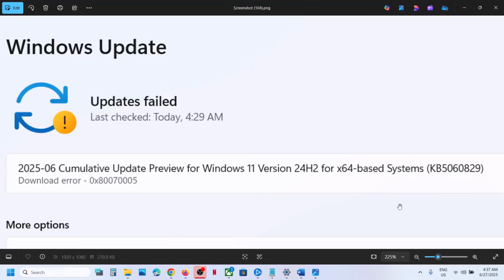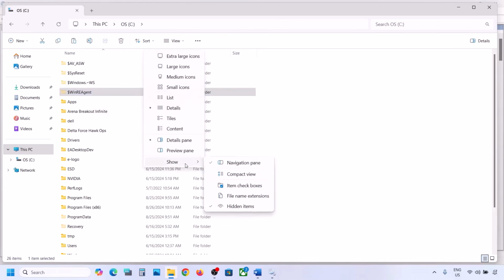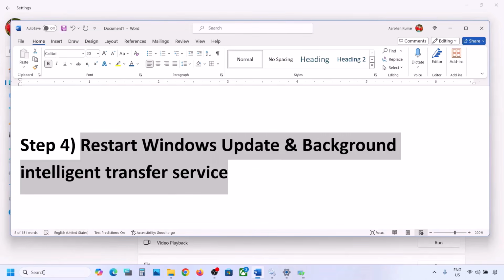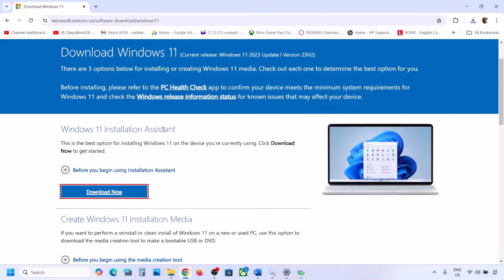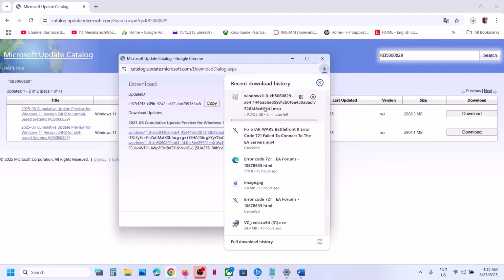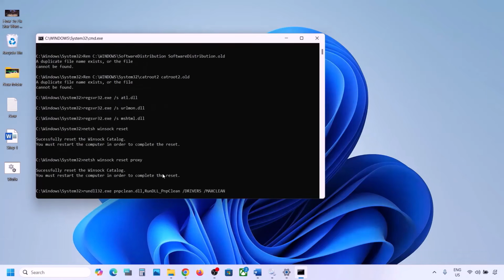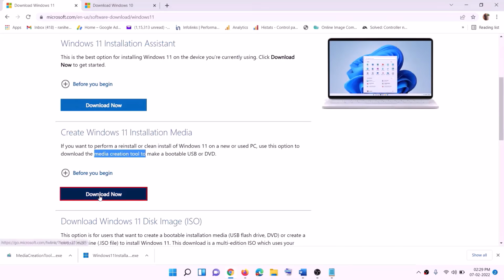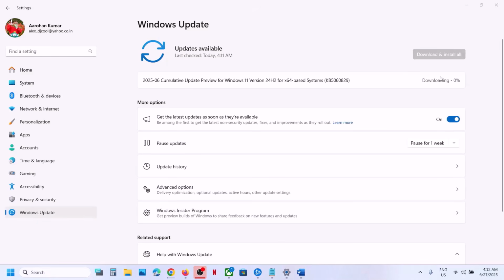Fix Update KB5060829 Not Installing Error Code 0x80070005 On Windows 11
Fix Cumulative Update KB5060829 Not Installing Download Error Code 0x80070005, Fix Error Code 0x80070005 when installing/downloading Update KB5060829 Download On Windows 11, Fix Can't Update Windows 11 with KB5060829 Update Download Error Code 0x80070005